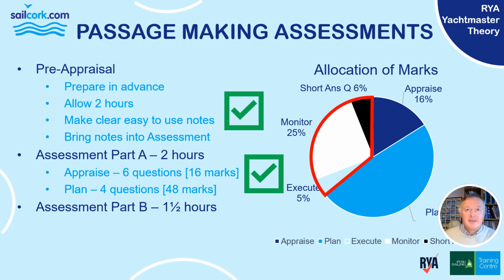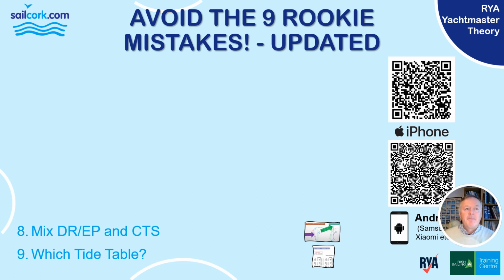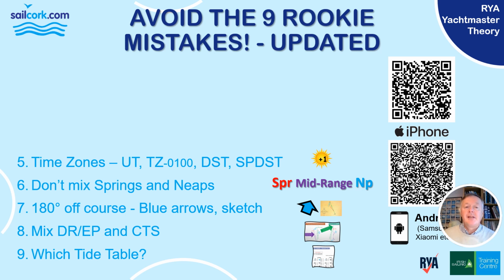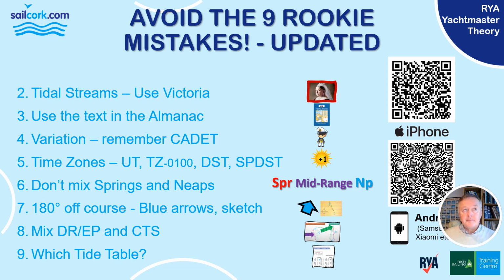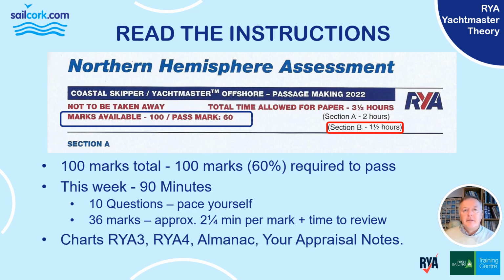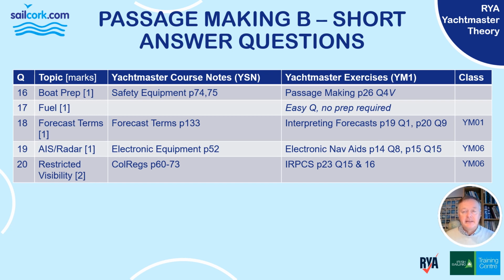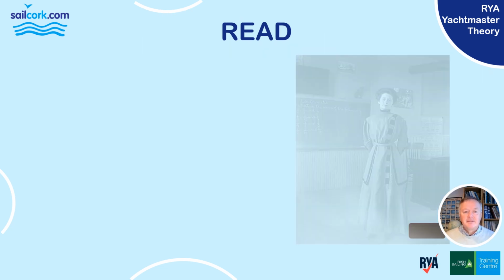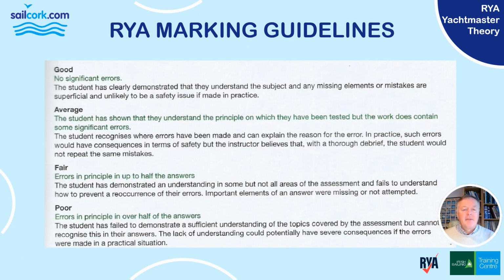YM Passage Making B Assessment - Execute Monitor Short Ans Q - Advice - 2014 - YM14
Advice on preparing for Yachtmaster Passage Making Assessment B (Execute, Monitor & Short Answer Questions).

SailCork - based in Cork Harbour- provides courses in dinghy sailing, yachting, power boating and VHF as well as Sunshine Sailing holidays abroad